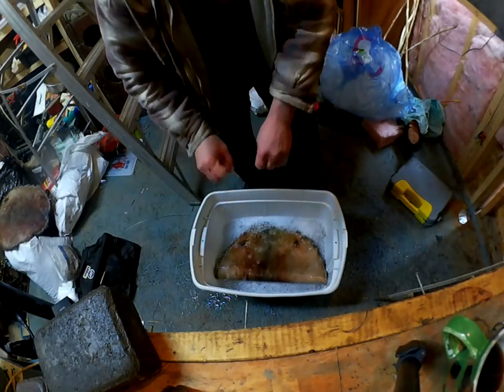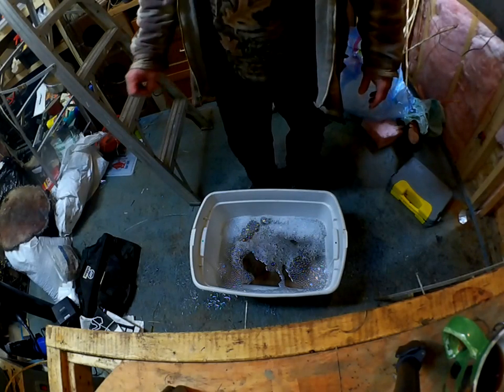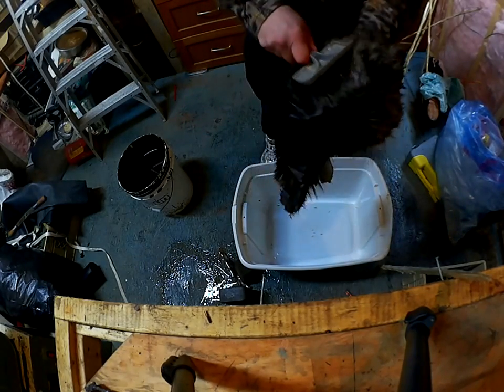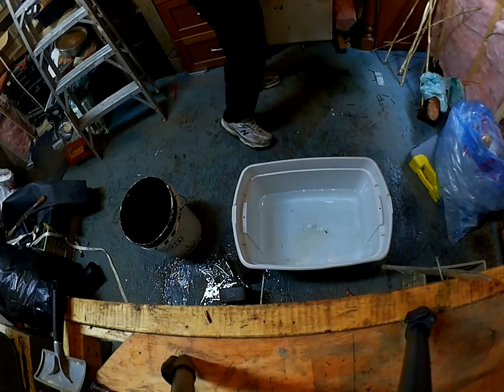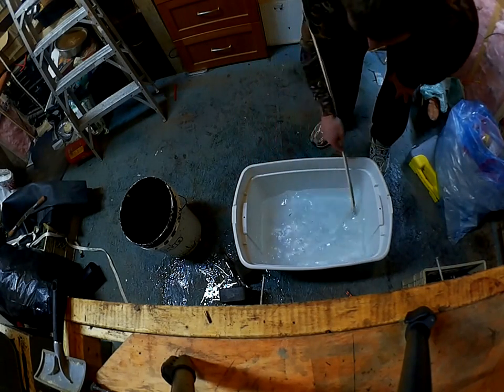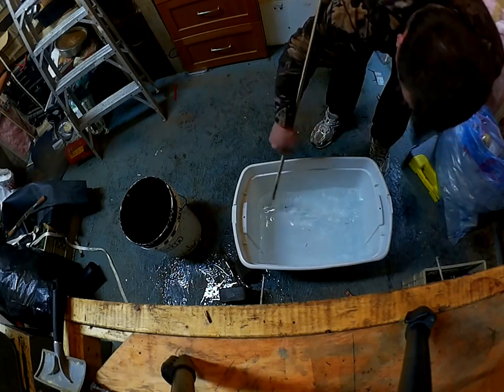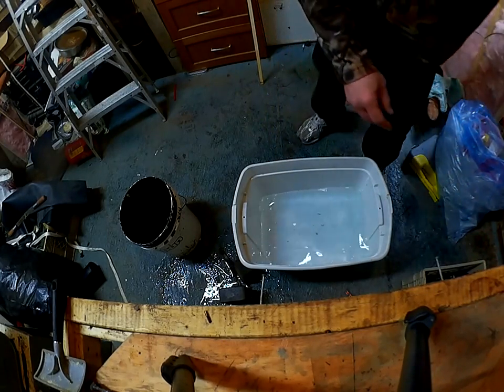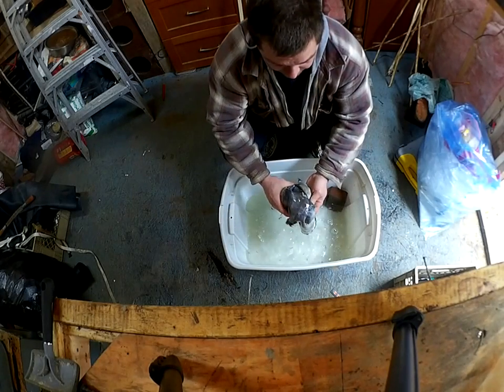Tawning/Tanning Beaver Hide Part 1